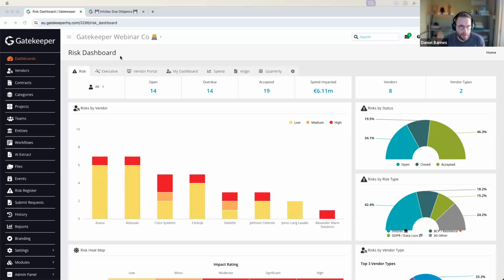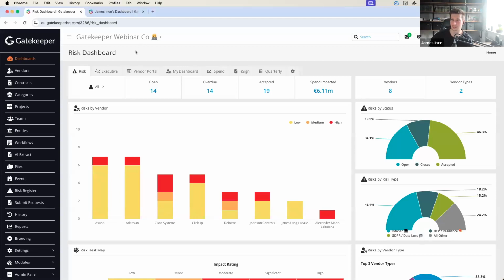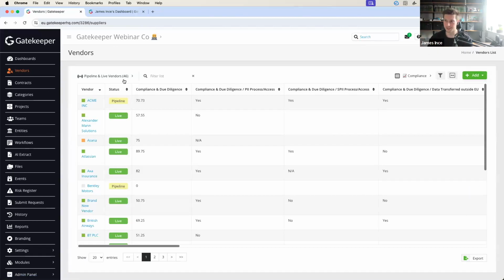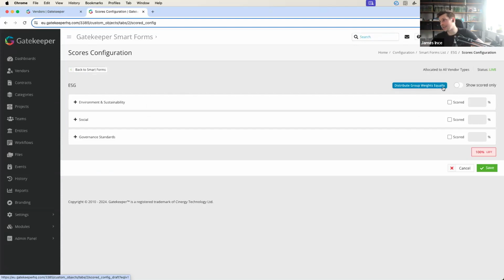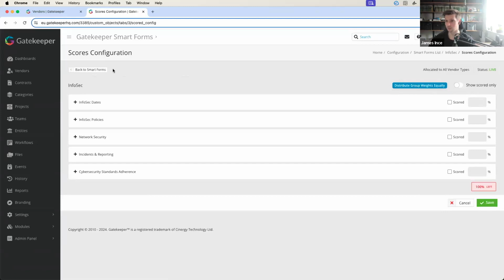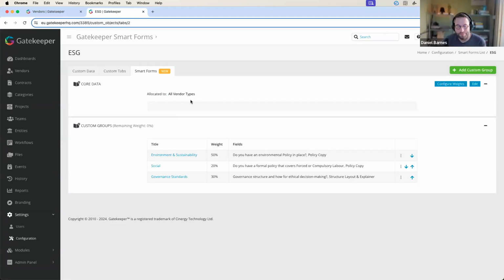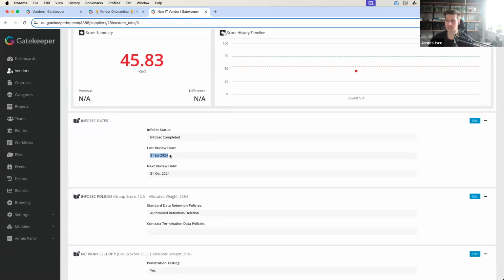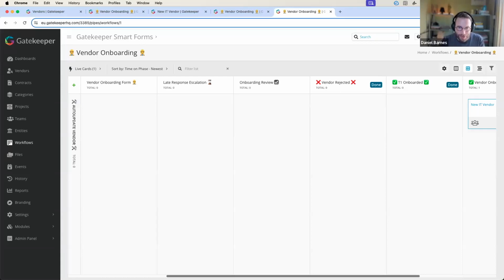How to Use Smart Forms for Vendor & Contract Management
Welcome to our "SmartForms" webinar, where we delve into the innovative SmartForms feature in Gatekeeper.

Learn how SmartForms can revolutionize your data collection processes, providing enhanced accuracy and efficiency.

Discover the benefits of using SmartForms for automating data entry, improving compliance, and integrating seamlessly with your existing workflows.

Gain insights from real-world examples and success stories showcasing the impact of SmartForms on contract management.

This is your comprehensive guide to leveraging SmartForms for smarter, more efficient contract processes. Watch now to transform your data management!